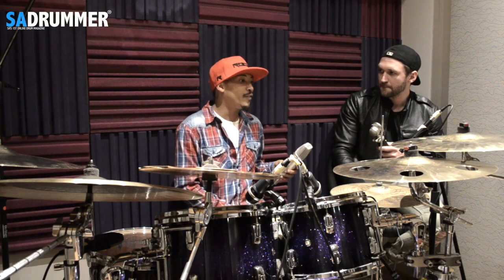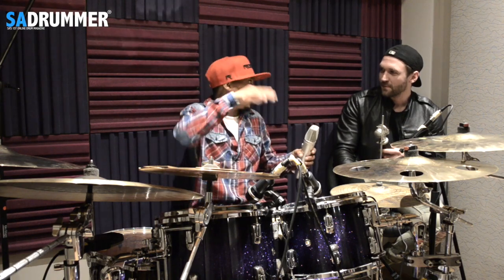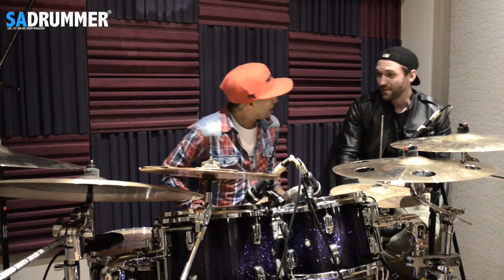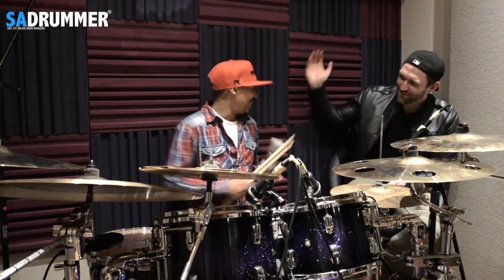Episode 2 - Leagan "Starchild" Breda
Warren van Wyk and Leagan Breda discuss Gospel Chops and how to use them effectively without over playing.